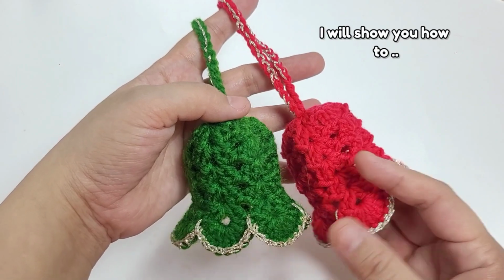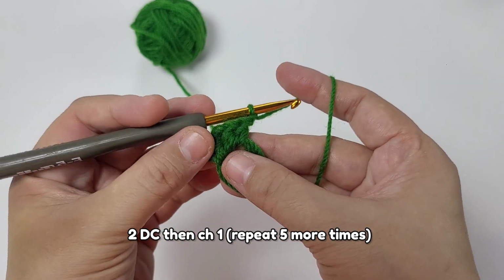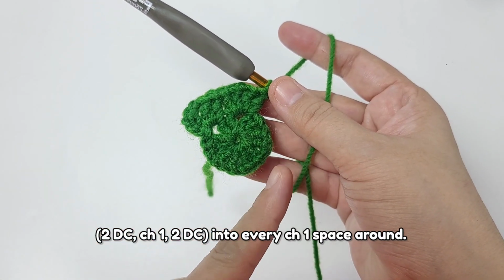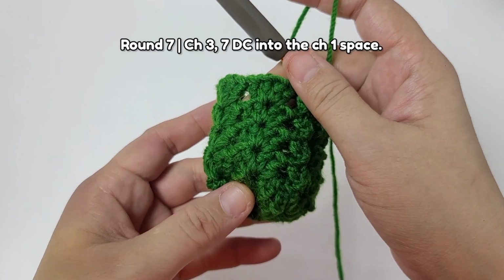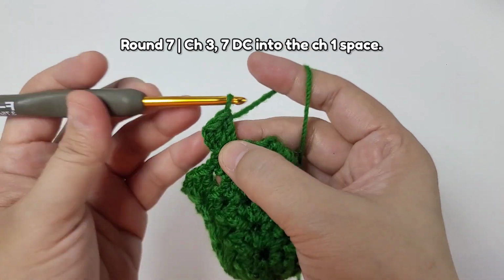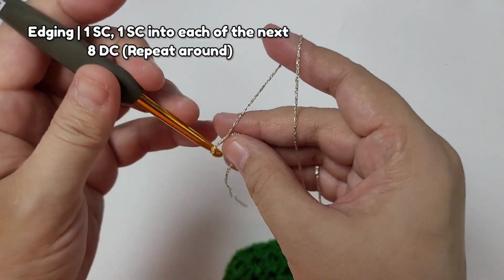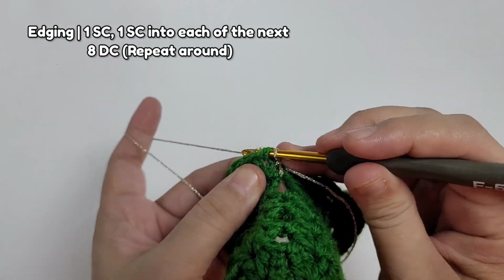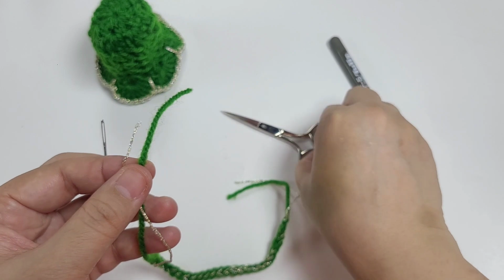Left-handed | How to Crochet Granny Square Bell Ornament (with English Subtitles)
This video teaches how to Crochet Granny Square Ornament in left-handed version.